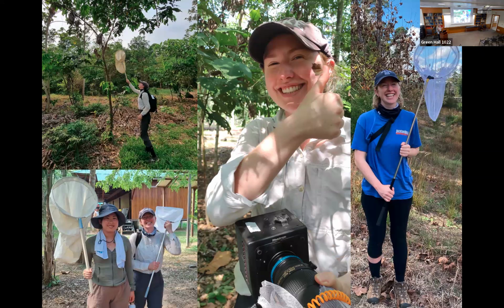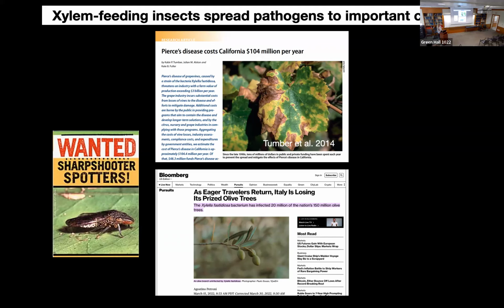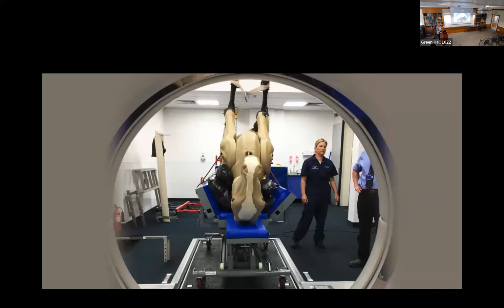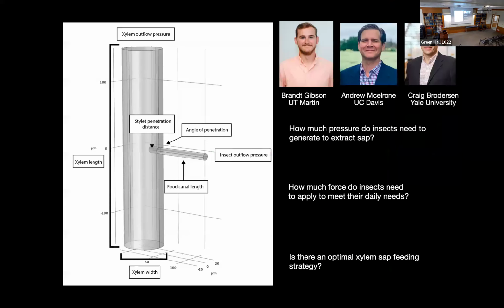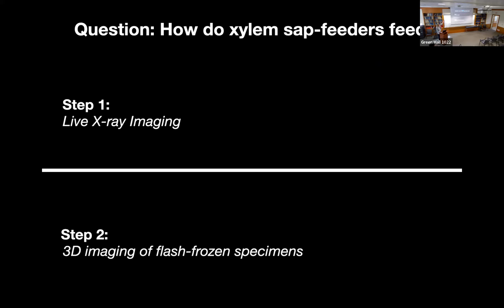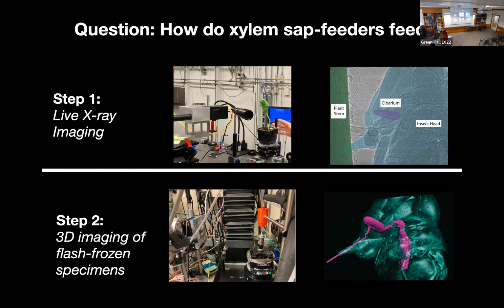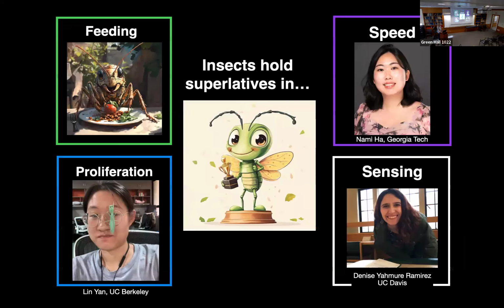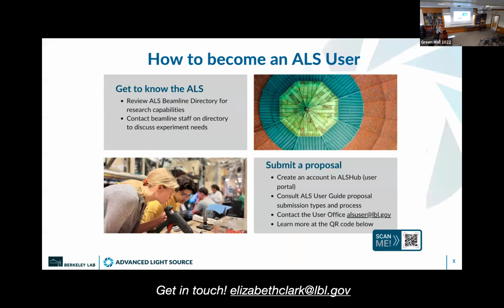CPB seminar: Elizabeth Clark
Bugs at the Beamline: Exploring structure and function with 3D imaging